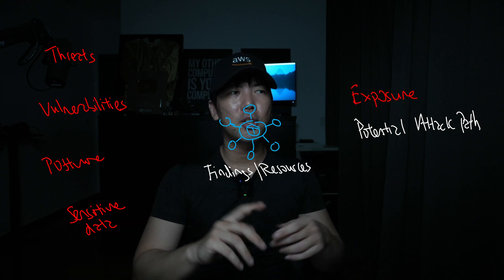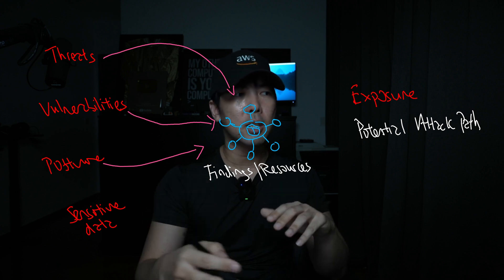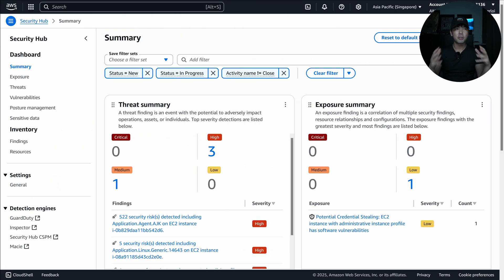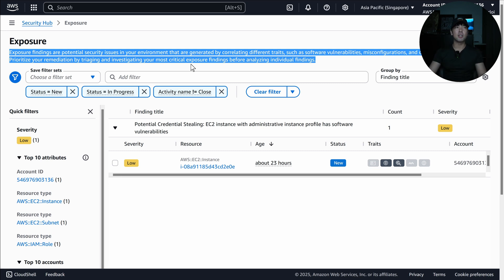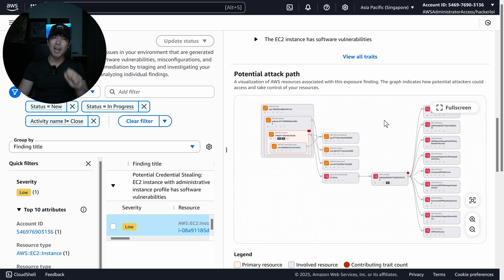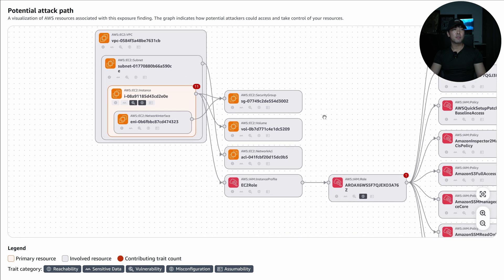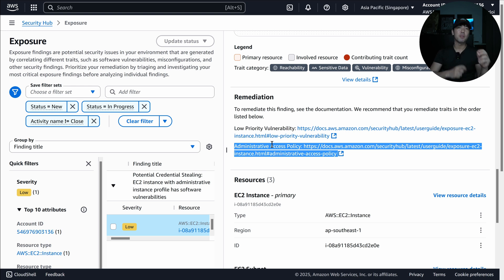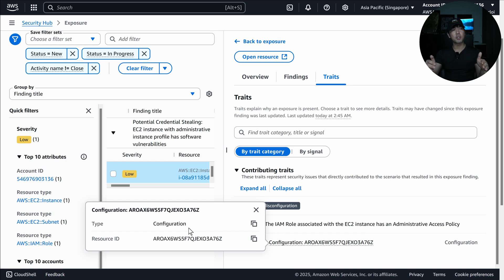AWS Security Hub Potential Attack Path Graph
The potential attack path graph is an interactive visualization that shows how potential attackers can access and take control of resources associated with an exposure finding. You can access this graph only in the Security Hub console and from the Exposures screen. When you view details for an exposure finding, the Overview tab includes a section called Potential attack path.